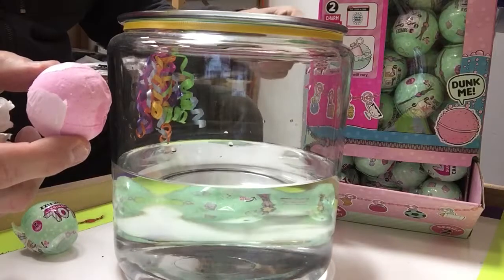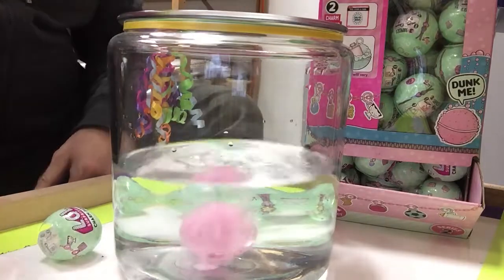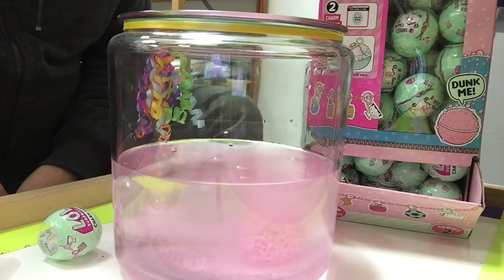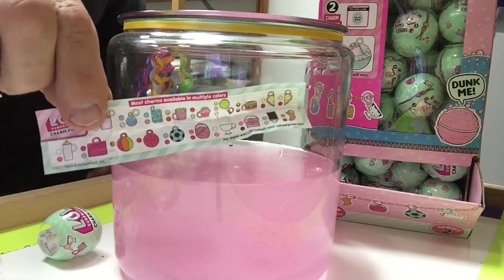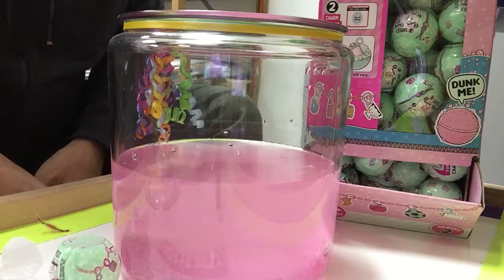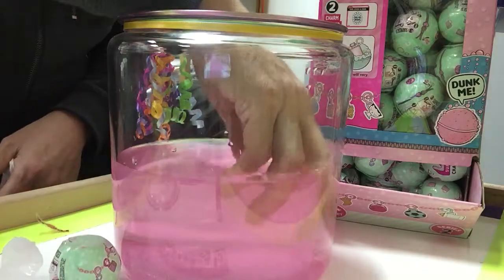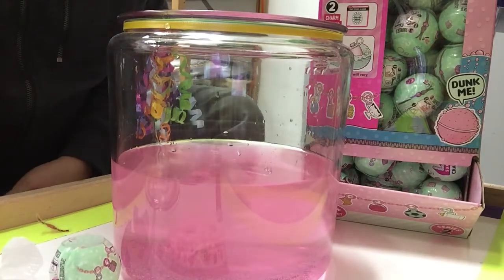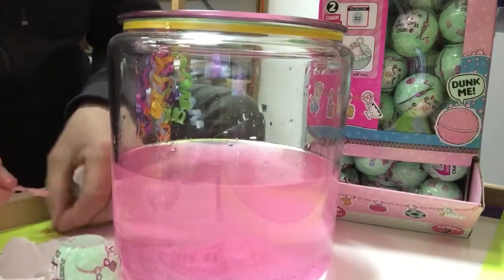LOL Charm Fizz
Hey Parents here’s how they work.